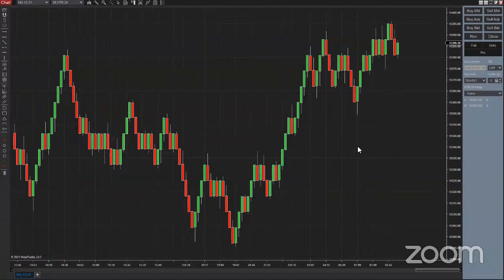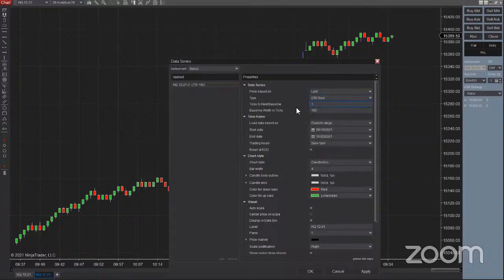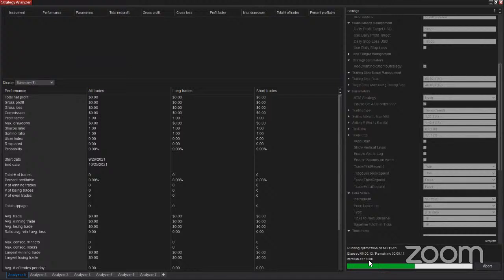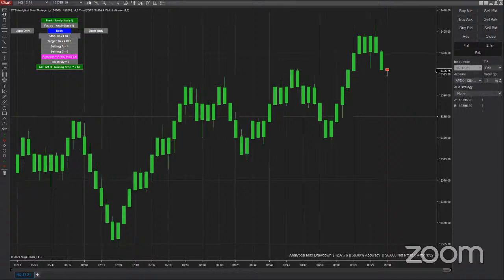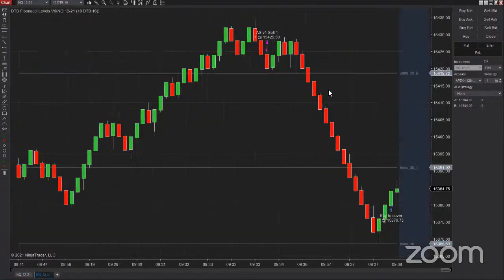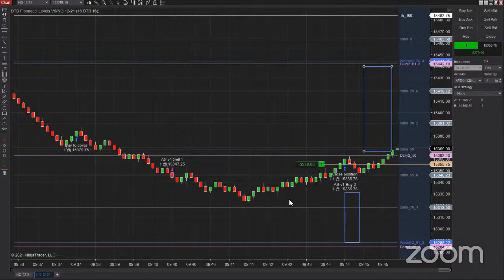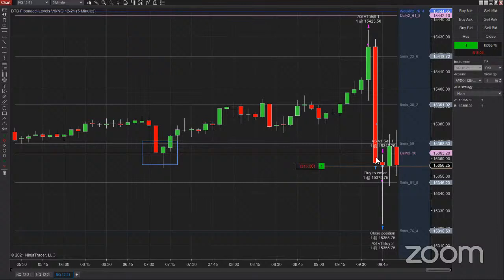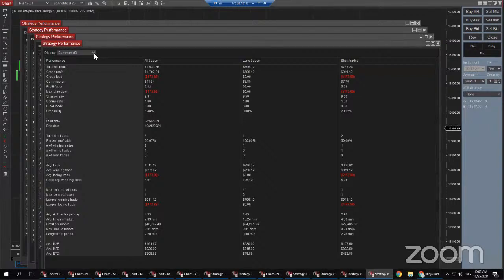NinjaTrader 8 Tools - Automated Live Trading Session NQ 25 October 2021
We do Optimization through the Strategy Analyzer then apply the settings for a fixed Time Slot from 9am -955am New York.

TimeStamps:
00:00 - Offer and Details of the DTB System including Disclaimer.
02:25 - Details on the BarType and why it is so important to have accurate data.
03:53 - A look at the DTBBars and how efficient and accurate it is.
15:01 - DTBBars being used for the session ahead and how to work with them.
15:30 - Strategy Analyzer optimizations using the DTBBars.
21:35 - Running optimization for the session ahead using the 16_16 BarSize
24:52 - Setting up the chart for the Live trading session.
25:45 - Saving the template from the Strategy Analyzer, activating the strategy.
27:13 - Evaluating Strategy performance for historical trades.
28:55 - New York market open and 1st automated trades.
31:43 - 1st automated trade enters and understanding Wait until Flat, Synchronize Account.
33:27 - Adding supportive indicators to assist with your live trades.  DTBBars more detail.
35:48 - Performance of strategy, pausing to capture profits if desired, then restarting.
36:45 - The most incredible indicator for NinjaTrader, looking at the Fibonacci Levels.
52:08 - Taking a look at the 5min chart and the Fibonacci Levels.
53:20 - Understanding how the Banks and Institutions play to take out your stops.
58:00 - Automated Strategy exits its last position and we review results.